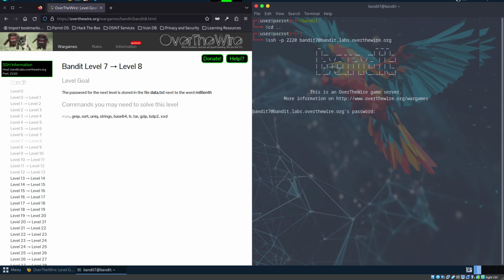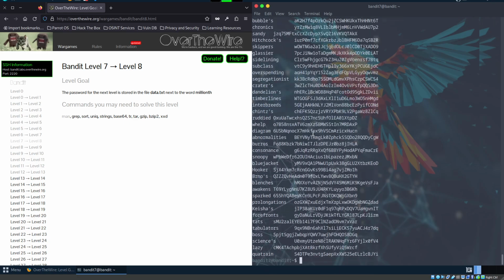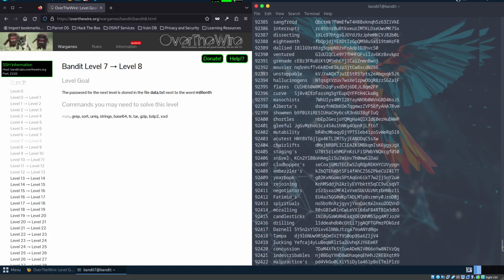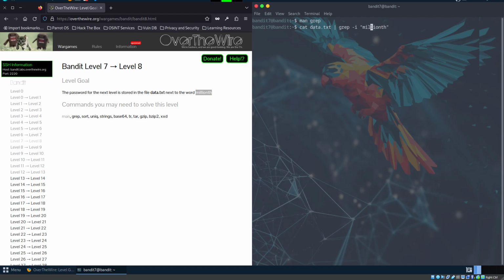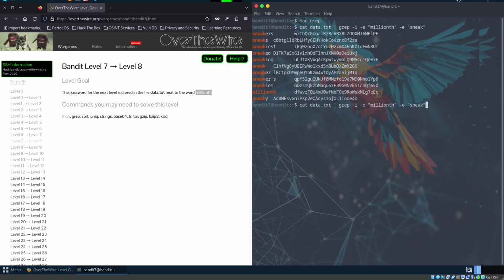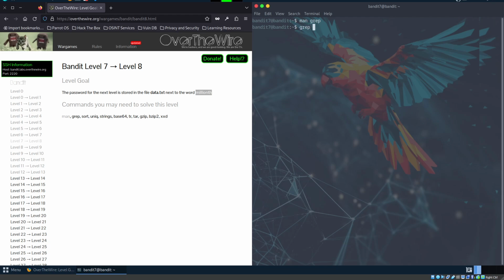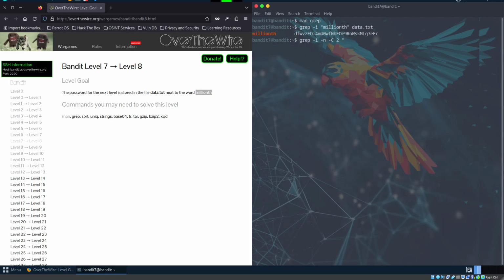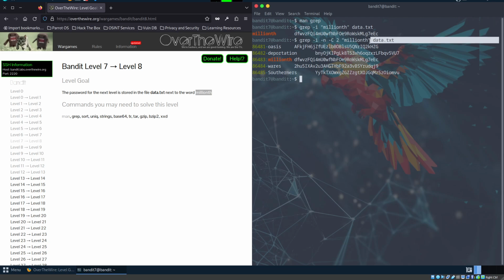Over the wire - Bandit 7 solution and explanation. Walkthrough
In this video we cover the solution to the over the wire bandit 7 challenge.

We look at piping output from cat to grep. As well as the grep context flags and cat numbering flags.